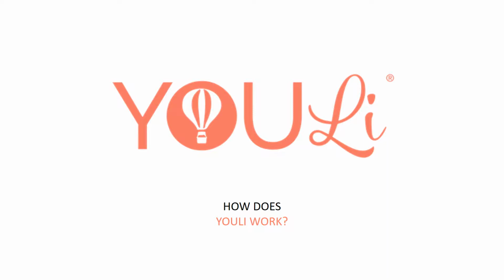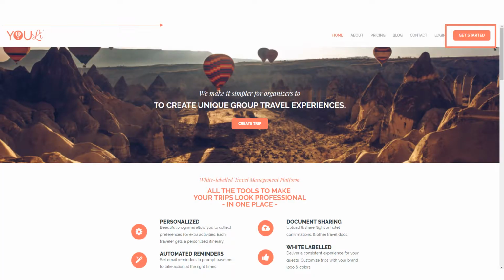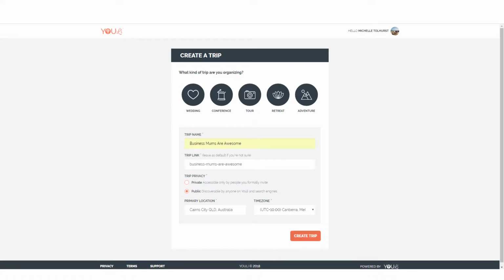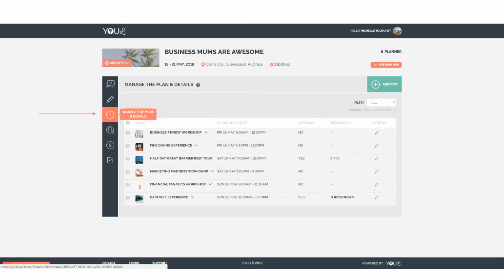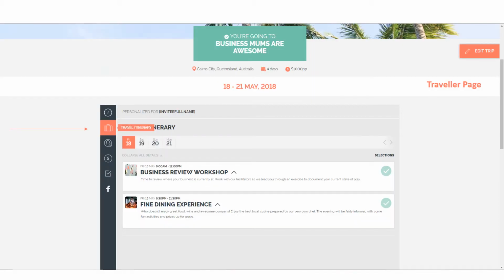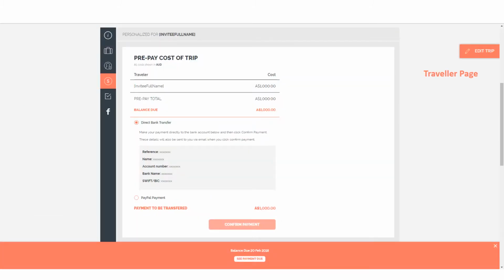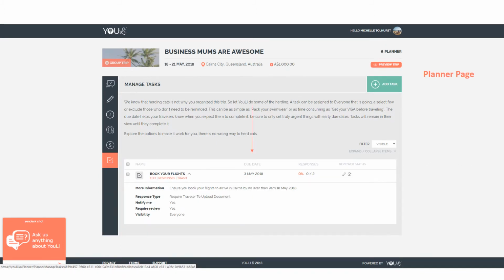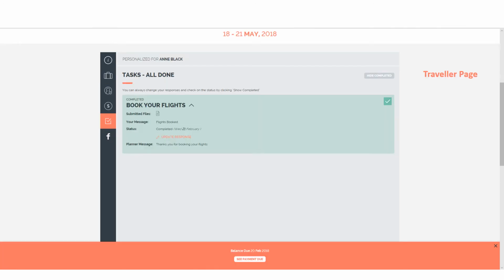How YouLi Works - Full Version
Watch this full video to see how YouLi can help you manage your group travel events with everything in one place.